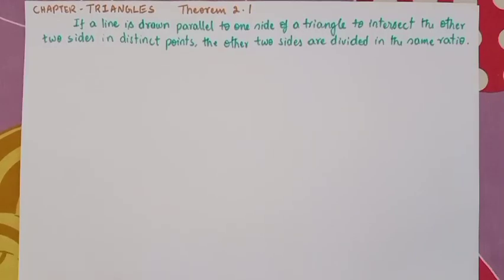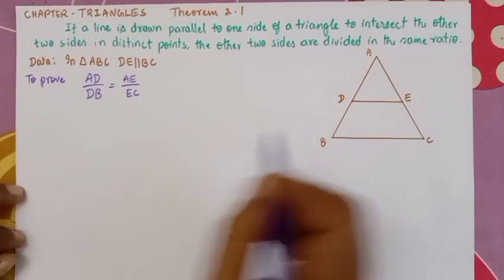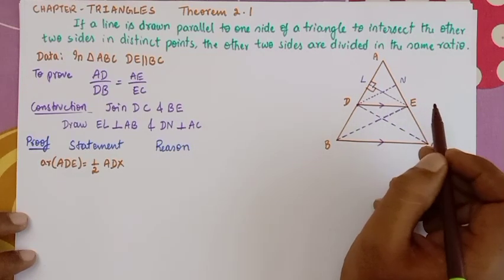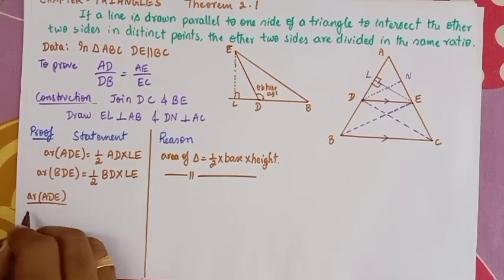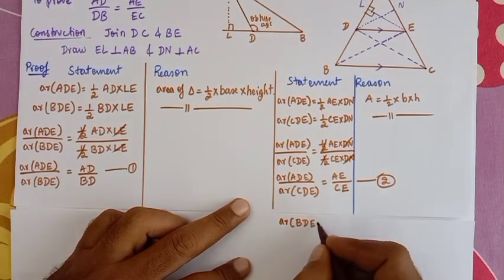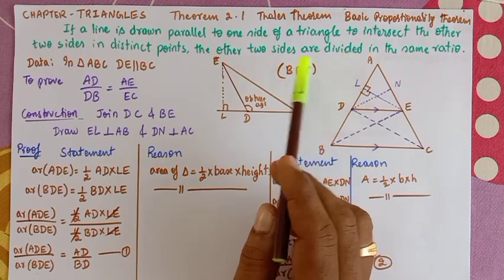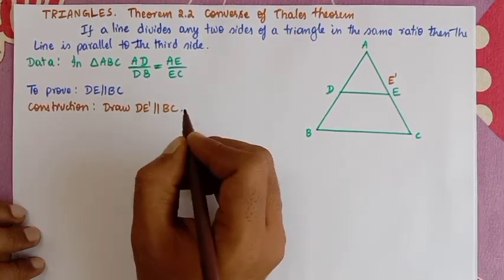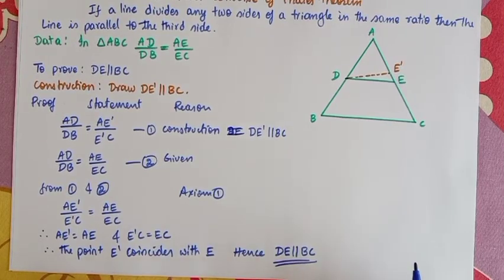TRIANGLES Thales theorem(B P T) & Converse of Thales theorem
This video clearly explains the Thales theorem (basic proportionality theorem) and the Converse of Thales theorem